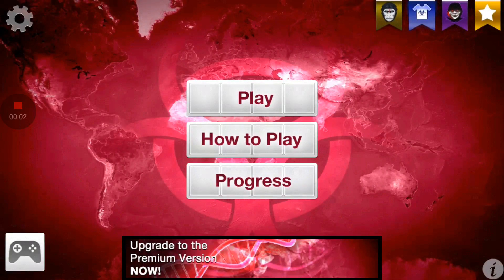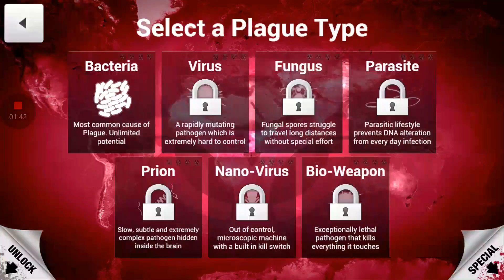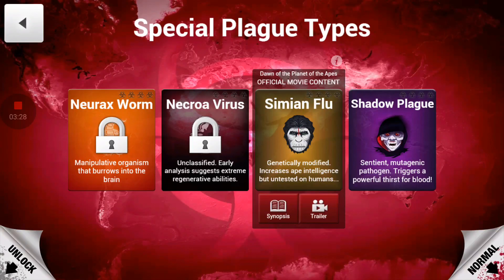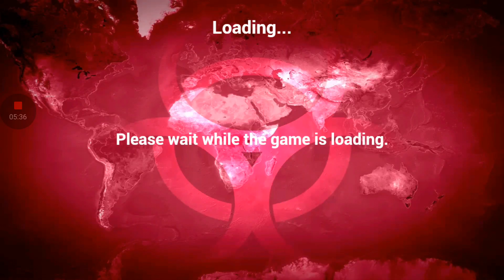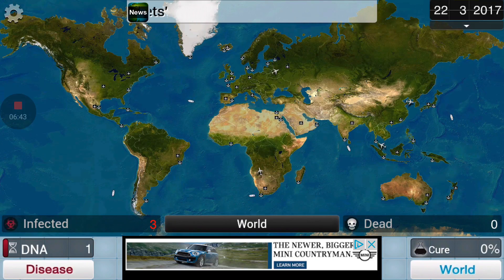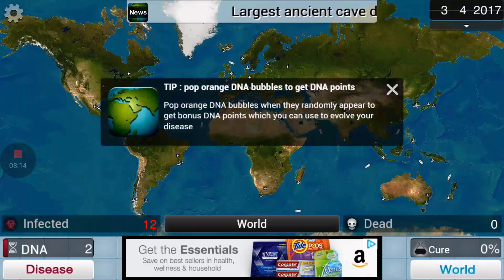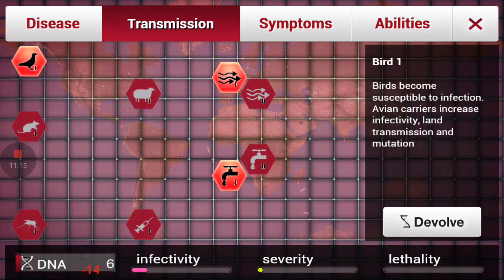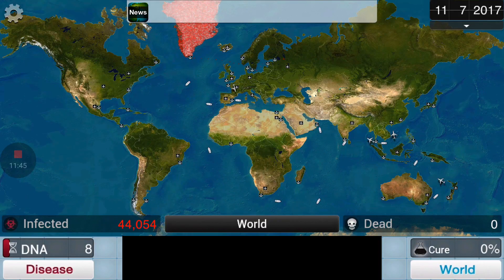Plaque Incorporated review